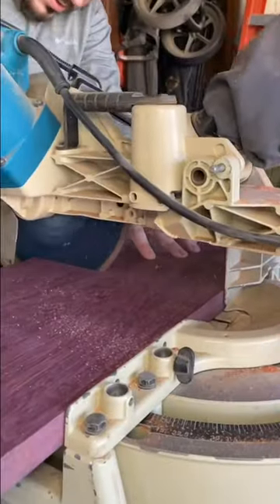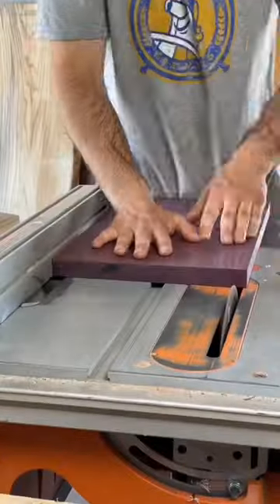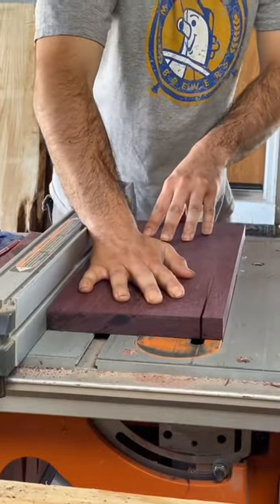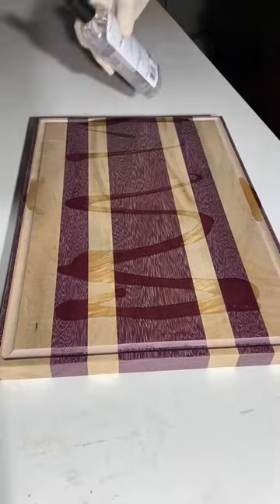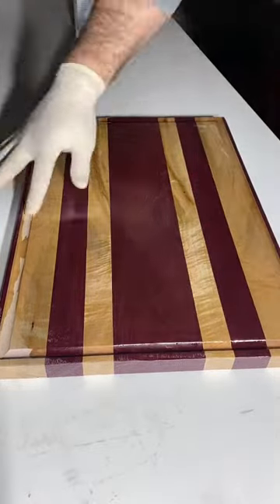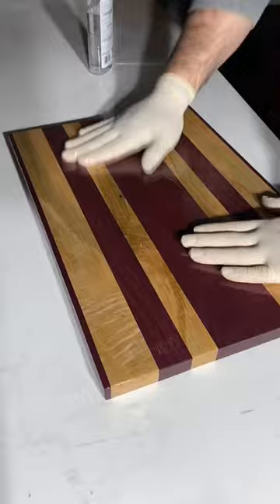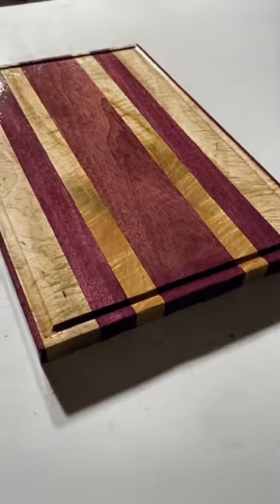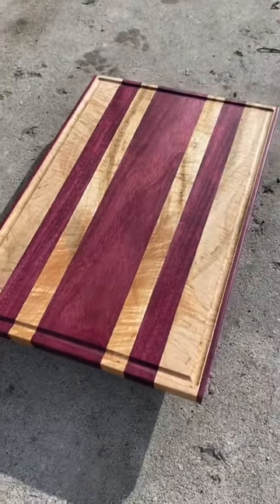Making a Figured Maple and Purple Heart Cutting Board!